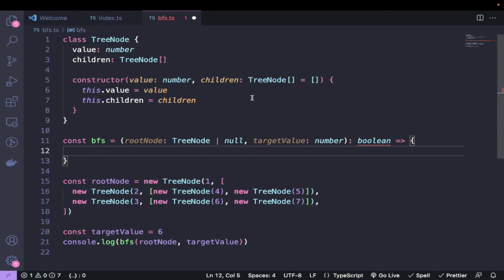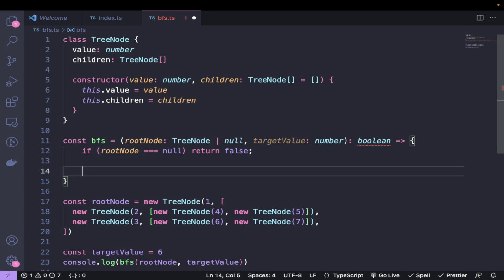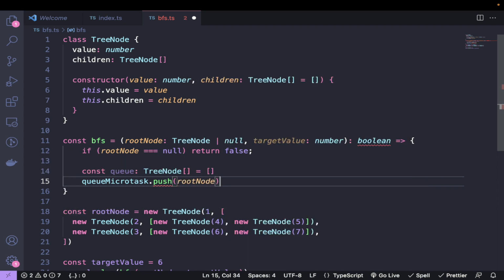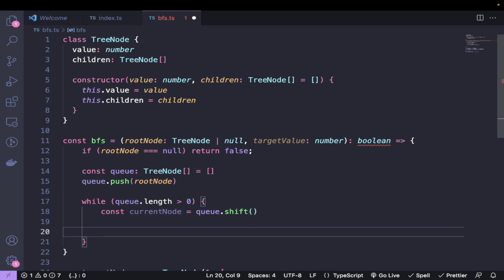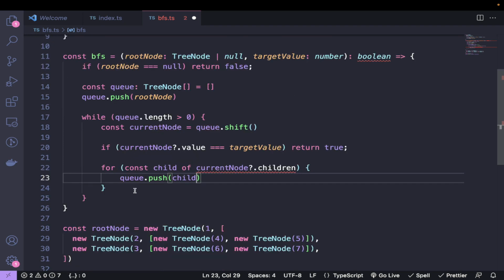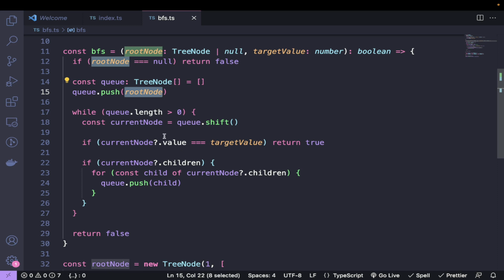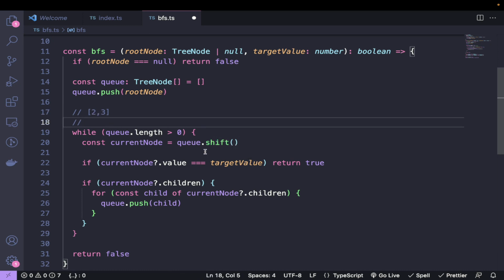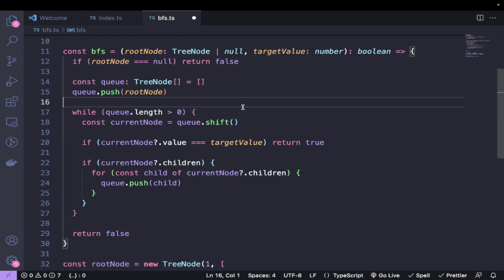Breadth First Search - DSA - TypeScript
In this video we learn about breadth first search (BFS) and we use typescript to create an algorithm to traverse the tree with BFS.

00:00-01:22 - Understanding DFS and BFS
01:23-08:01 - BFS algorithm
07:18 - Recap